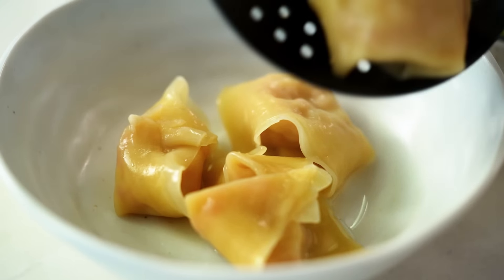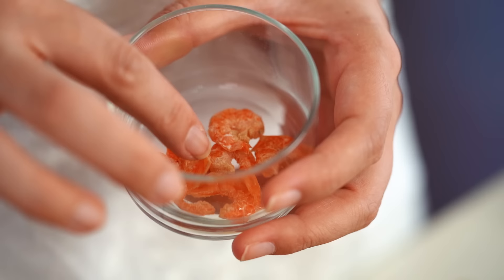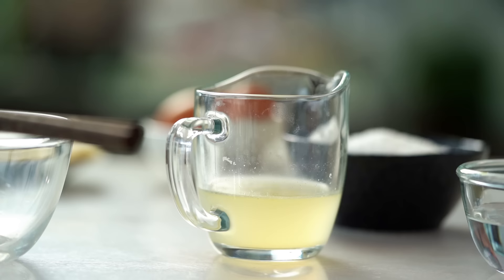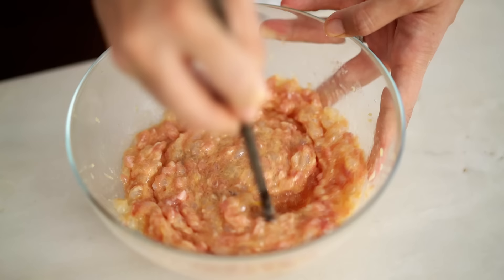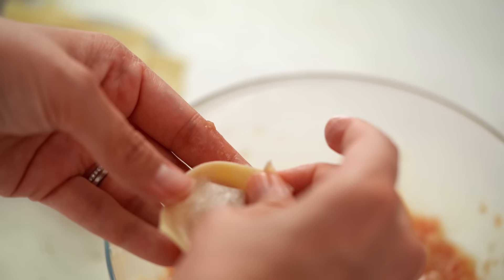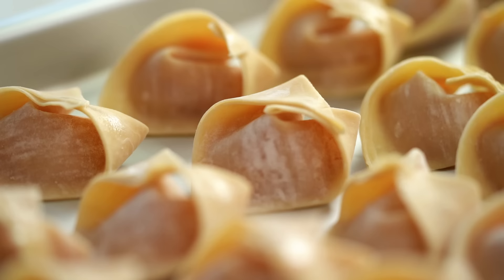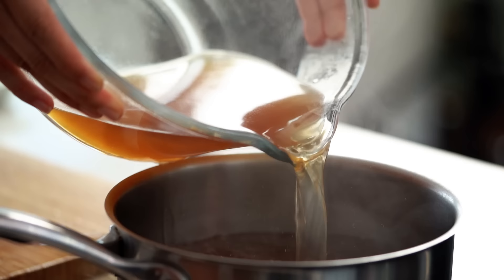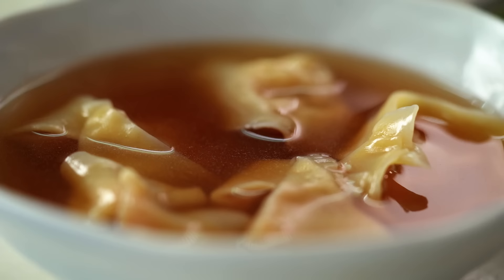How To Make Wonton Soup - Marion's Kitchen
My ultimate How To Make Wonton Soup. The secret is the super soft wonton filling and the aromatic wonton soup broth. This easy Chinese wonton soup recipe also makes far more wontons than you need...so keep them in the freezer for dumpling emergencies!

ABOUT MARION